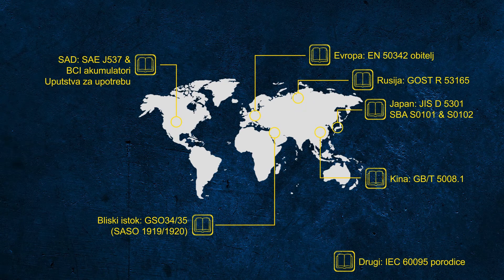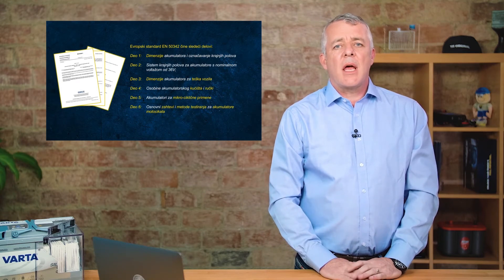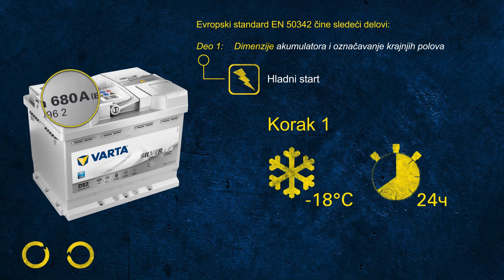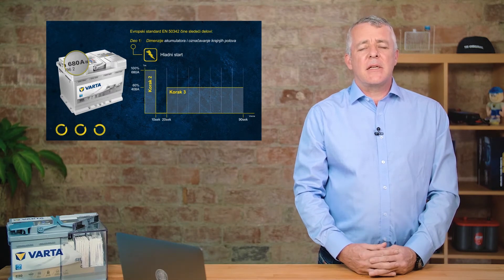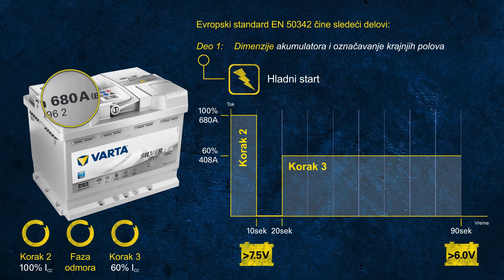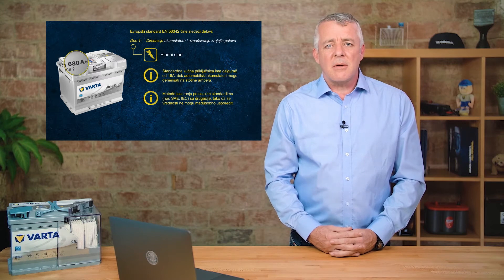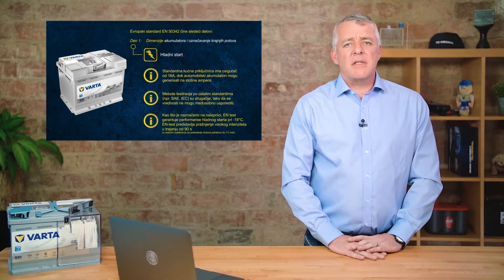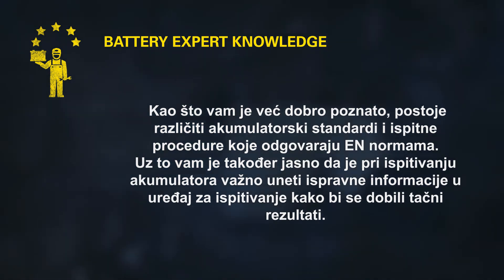Standardi akumulatora i test hladnog starta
Zašto kod nekih akumulatora struja hladnog starta iznosi samo 600 A umesto 900 A pri istoj veličini? Uzrok tih razlika najčešće se objašnjava korišćenim postupcima ispitivanja. Za određivanje nazivne struje hladnog starta (engl. Cold Cranking Amps, CCA) evropski standard za baterije i akumulatore EN 50342 utvrđuje postupak ispitivanja i kriterijume ispunjenja. Svi naši VARTA akumulatori dizajnirani su u skladu sa tim standardom. Kad smo već kod evropskog standarda, postoje i drugi standardi širom sveta. U ovom videu ukratko predstavljamo različite standarde, tako da ćete znati kada treba servisirati automobile azijskih ili američkih proizvođača. Takođe detaljno objašnjavamo kako izgleda test hladnog starta proveden u našim laboratorijumima. Tako ćete odmah razumeti i zašto rezultat ručnog uređaja za ispitivanje akumulatora može odstupati od naznake na nalepnici i zašto je toliko važno odabrati pravi standard prilikom ispitivanja akumulatora.